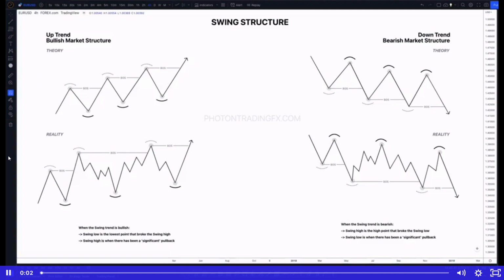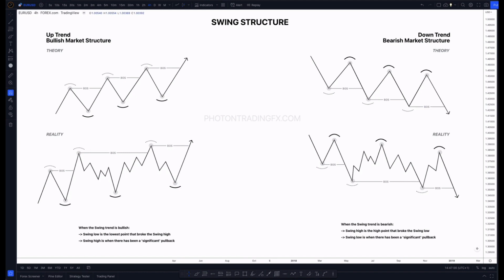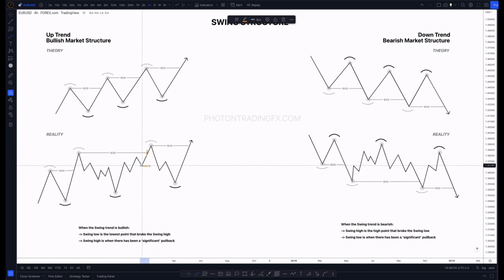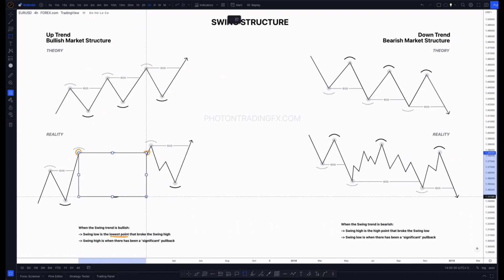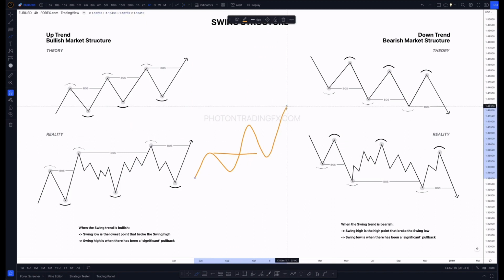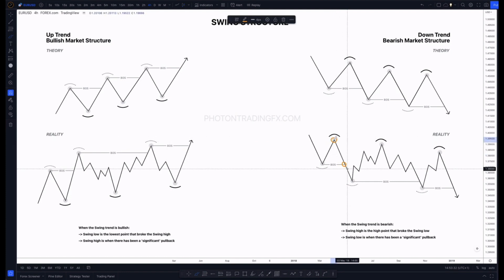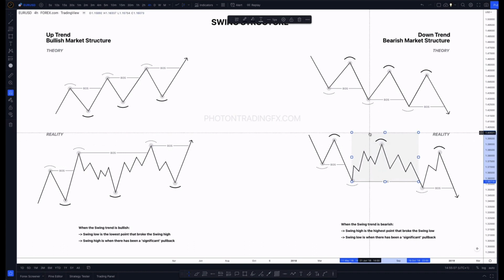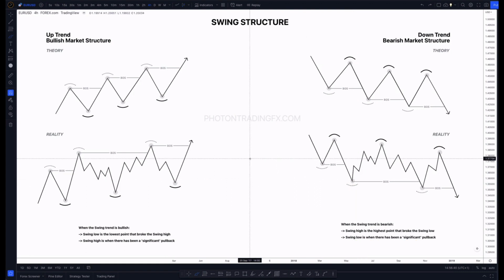6 Swing Structure Theory